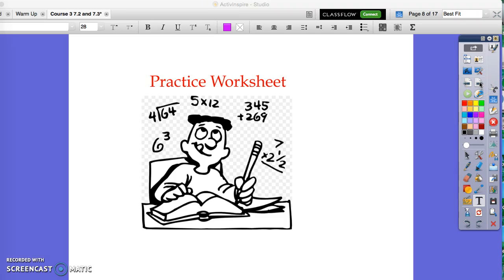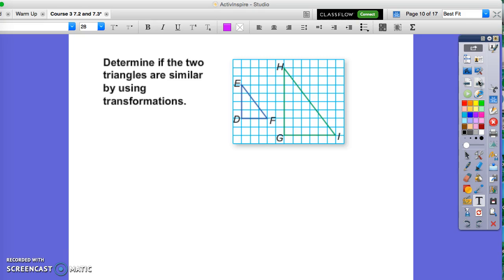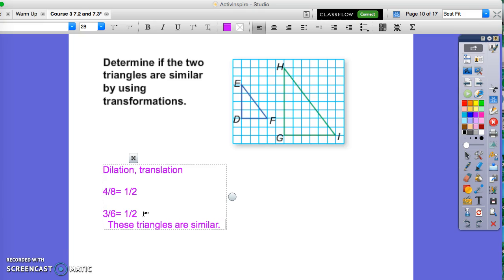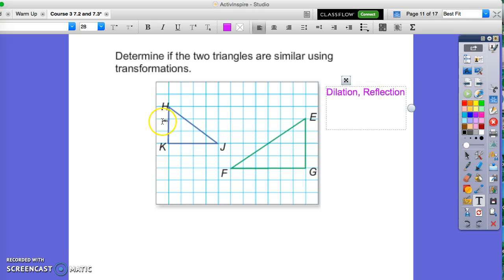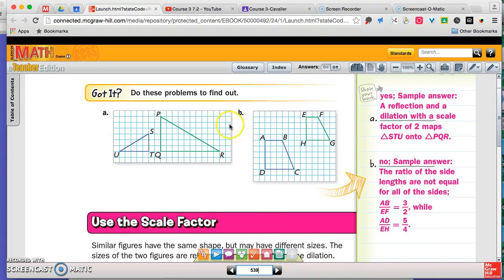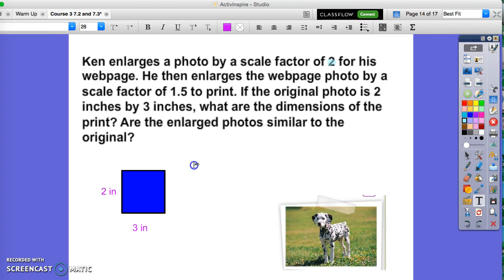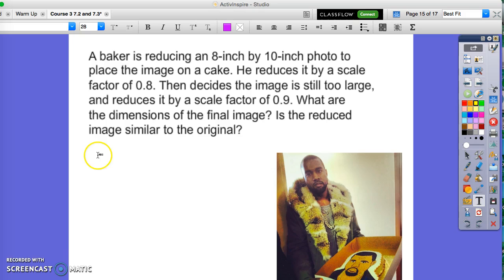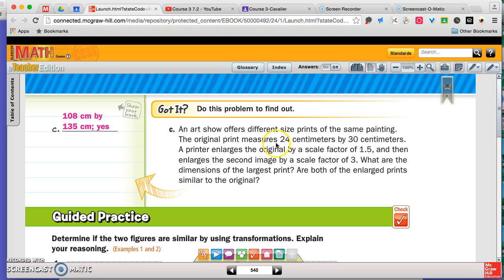Course 3 7.3